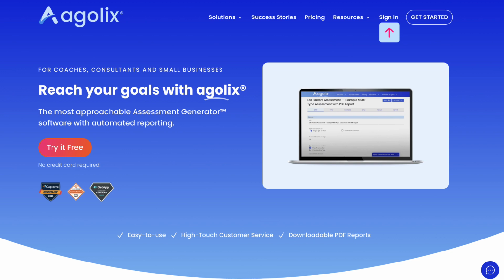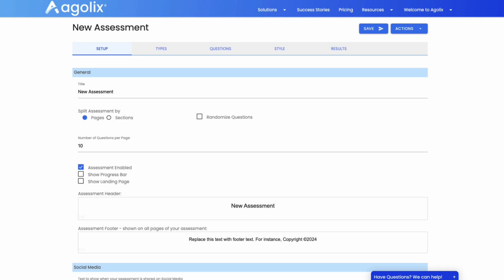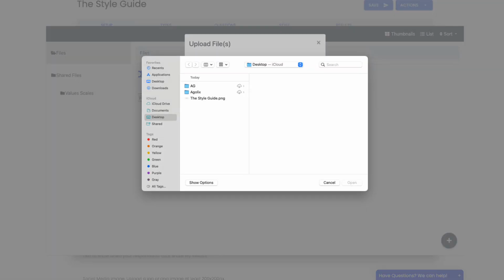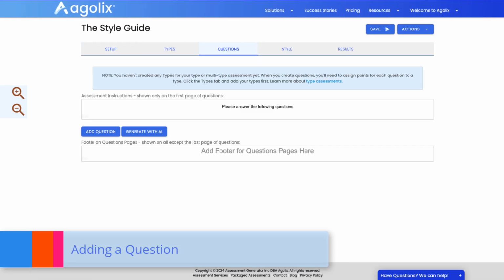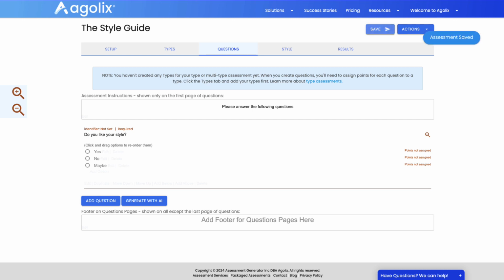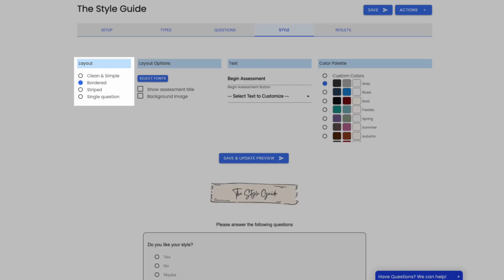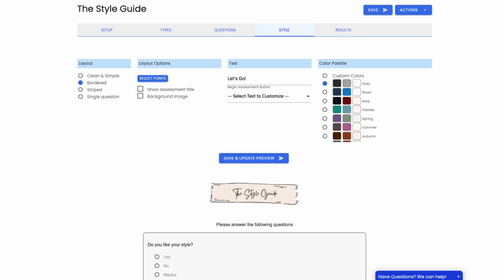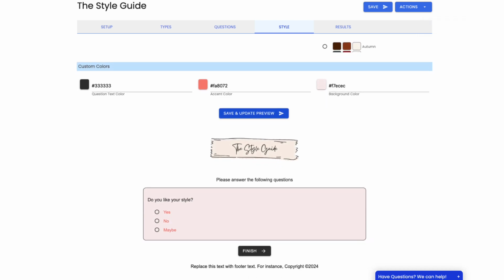Styling Your Assessments in Agolix | Tips for a Polished Look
Discover how to style your assessments with Agolix’s powerful Assessment Editor! This tutorial guides you through the Style Tab, offering tips and tricks to help you align your assessments with your brand and vision. Learn how to add headers, choose layouts, adjust colors, and more for a professional, customized experience.

📌 What You’ll Learn in This Video:
1️⃣ Navigate the Assessment Editor to start styling your assessments.
2️⃣ Add and customize a title, logo, or header image for your assessment.
3️⃣ Explore layout options, including clean, bordered, striped, or single-question styles.
4️⃣ Choose fonts, text sizes, and responsive background images for a personalized look.
5️⃣ Customize default text to fit your brand’s voice and tone.
6️⃣ Create custom color palettes with HEX codes, standard color names, or a color map.
7️⃣ Use the live preview to ensure your changes align with your vision.

💡 Key Features Covered:
Adding and resizing images like logos for assessment headers.
Selecting layouts to optimize user experience.
Using the color palette options to match your branding.
Styling individual elements like text and backgrounds for a cohesive design.
Leveraging the live preview to perfect your assessment’s appearance.

✅ Elevate your assessments by mastering Agolix’s styling tools—create assessments that captivate your audience today!

👀 Video Highlights:
0:00 - Introduction to Styling Assessments
0:22 - Assessment Dashboard Overview
0:37 - Create a New Assessment
0:49 - Setup a New Assessment
1:35 - Add a Question to a New Assessment
2:20 - Style a New Assessment
3:28 - Outro